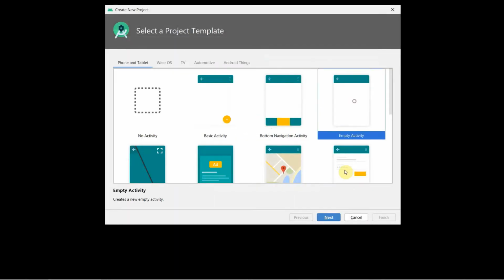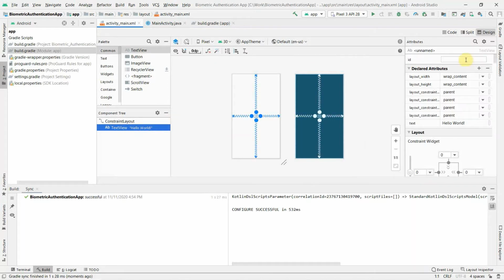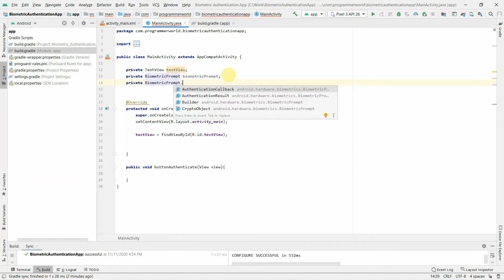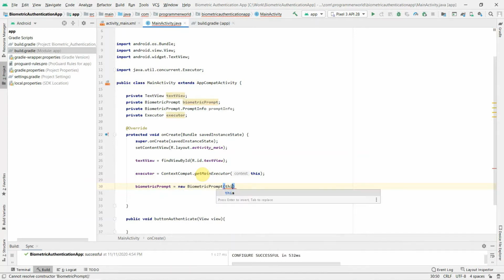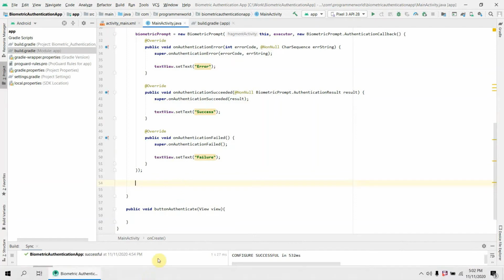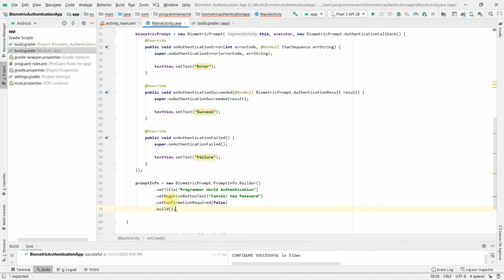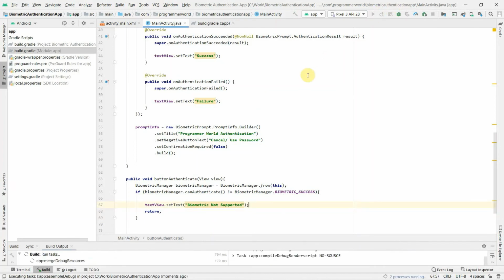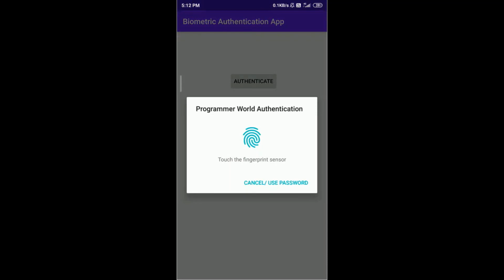How to implement Biometric authentication in your Android App? - complete source code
This video shows the steps to implement the Biometric authentication in your Android App.

It uses the androidx.biometric implementation in the App's gradle file for the same. For Biometric authentication, it uses AuthenticationCallback from BiomentricPrompt class from the implemented Biometric libraries in the App's code.

To interpret the results, it simply uses a text view to display the results of the biometric scan whether it succeeded, failed or error.

As the biometric scanner is not available on the emulator, it uses the real device to test the App. The testing of the App on a real phone (device) is shown towards the end of the video.

The main Java code is copied below also for reference:

package com.programmerworld.biometricauthenticationapp;

import androidx.annotation.NonNull;
import androidx.appcompat.app.AppCompatActivity;
import androidx.biometric.BiometricManager;
import androidx.biometric.BiometricPrompt;
import androidx.core.content.ContextCompat;

import android.os.Bundle;
import android.view.View;
import android.widget.TextView;

import java.util.concurrent.Executor;

    private BiometricPrompt biometricPrompt;
    private BiometricPrompt.PromptInfo promptInfo;
    private Executor executor;

    protected void onCreate(Bundle savedInstanceState) {
        super.onCreate(savedInstanceState);
        setContentView(R.layout.activity_main);

        textView = findViewById(R.id.textView);
        executor = ContextCompat.getMainExecutor(this);

        biometricPrompt = new BiometricPrompt(this, executor, new BiometricPrompt.AuthenticationCallback() {
            public void onAuthenticationError(int errorCode, @NonNull CharSequence errString) {
                super.onAuthenticationError(errorCode, errString);
                textView.setText("Error");

            public void onAuthenticationSucceeded(@NonNull BiometricPrompt.AuthenticationResult result) {
                super.onAuthenticationSucceeded(result);

            public void onAuthenticationFailed() {
                super.onAuthenticationFailed();

        promptInfo = new BiometricPrompt.PromptInfo.Builder()
                .setTitle("Programmer World Authentication")
                .setNegativeButtonText("Cancel/ Use Password")
                .setConfirmationRequired(false)
                .build();

    public void buttonAuthenticate(View view){
        BiometricManager biometricManager = BiometricManager.from(this);
        if (biometricManager.canAuthenticate() != BiometricManager.BIOMETRIC_SUCCESS){

            textView.setText("Biometric Not Supported");
            return;